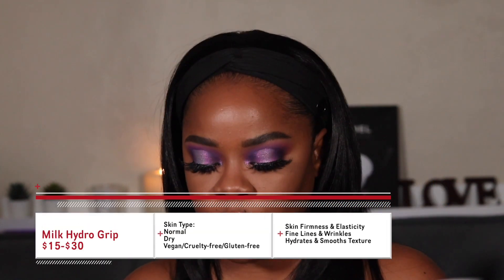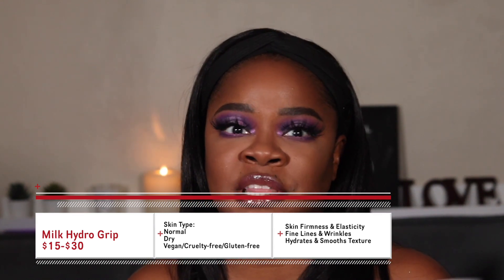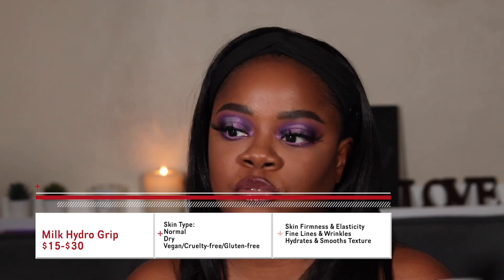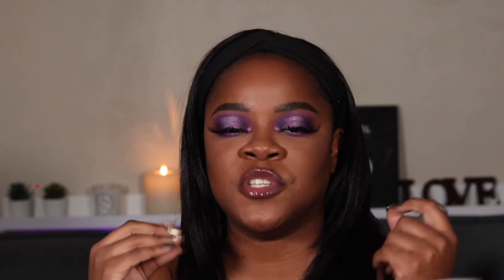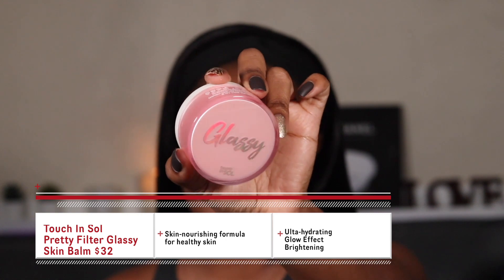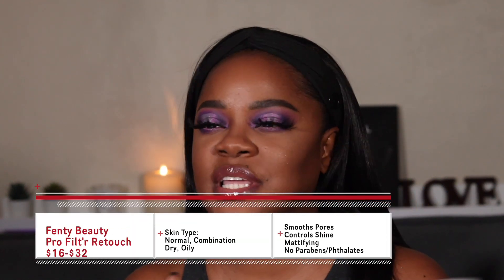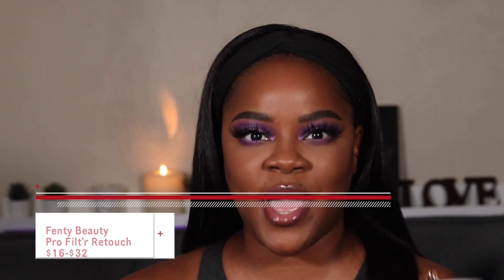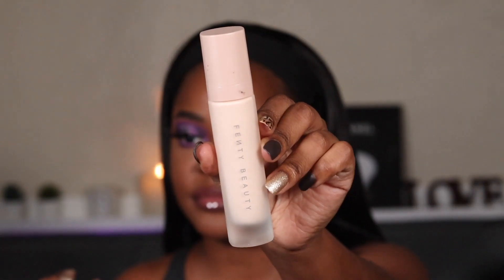My Favorite Primers for Fall & Winter | LQLove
Tatcha Silk Canvas

Milk Makeup Hydro Grip

Bobbi Brown Vitamin Enriched Face Base Priming Moisturizer

First Aid Beauty Hello FAB Pores Be Gone Matte Primer

Fenty Beauty Pro Filt'r Instant Retouch Primer

Touch In Sol Pretty Filter Glassy Skin Balm

Smashbox Photo Finish Oil-Free Foundation Primer Light

Hourglass Veil Mineral Primer

Benefit The POREfessional Pore Minimizing Primer